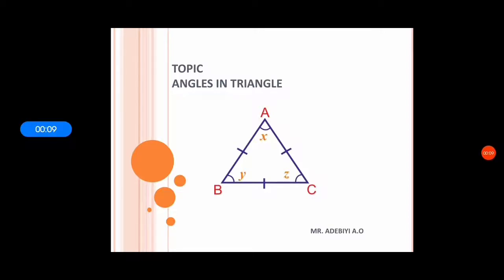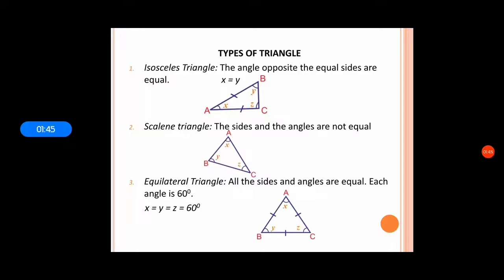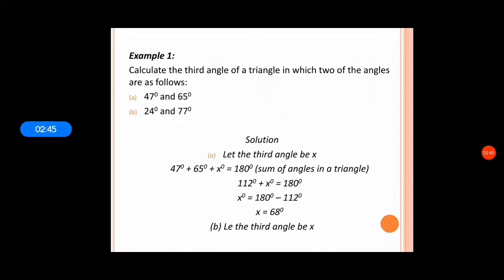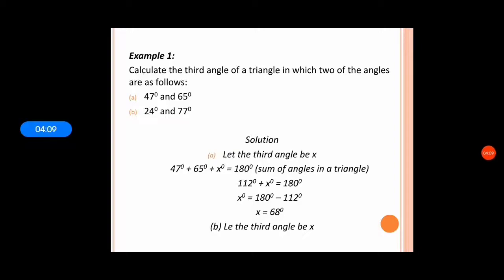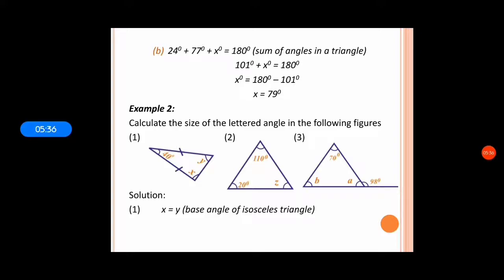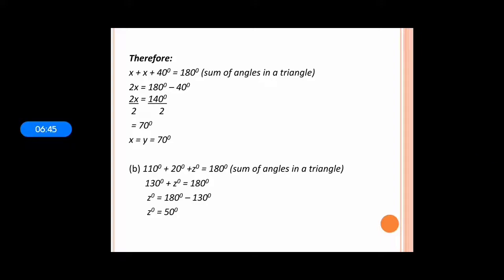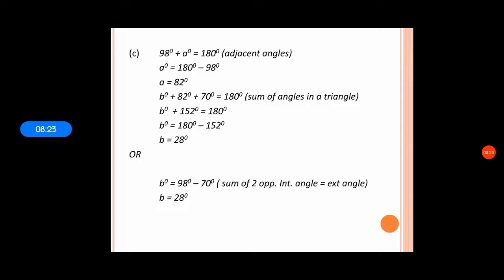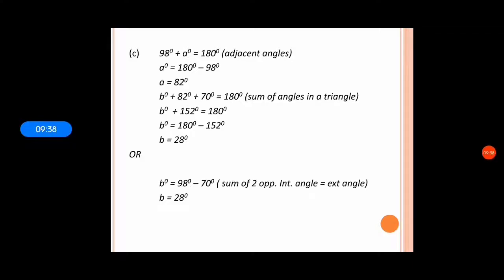Angles in Triangle